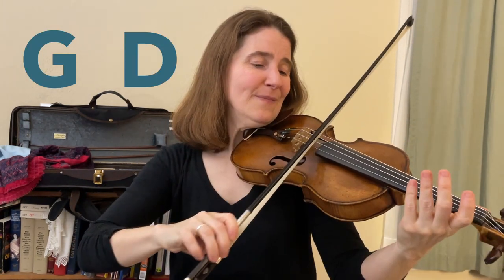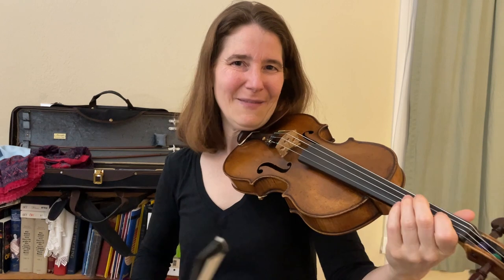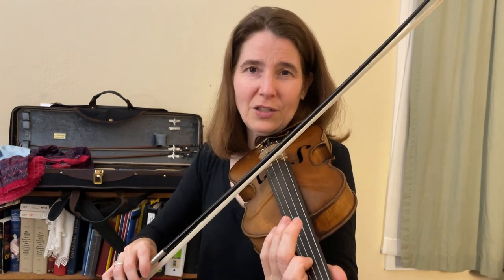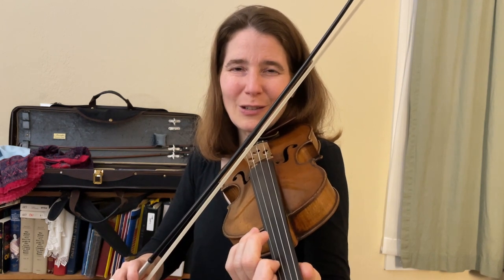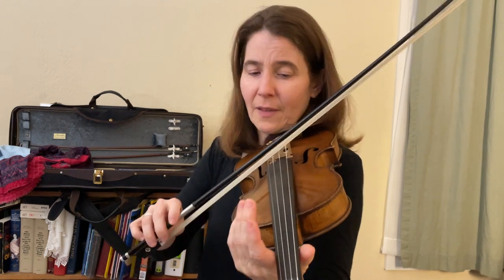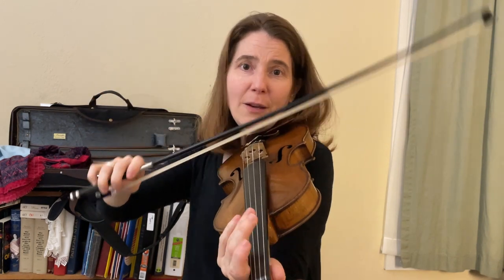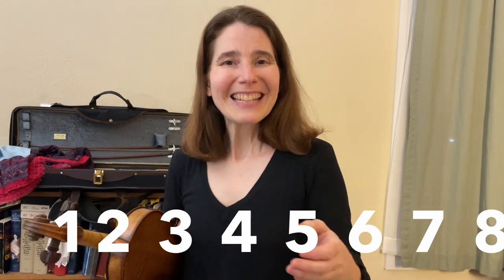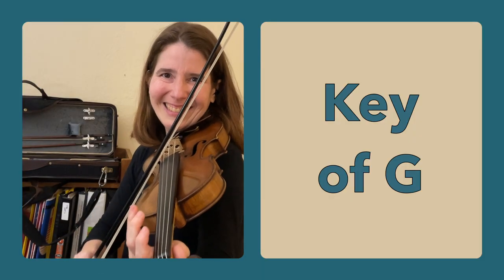Fiddle Backup Lesson: Easy Fiddle Chords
Play three fundamental fiddle chords in three popular keys using only open strings and your first finger!

We'll try it with the Cajun tune Allons a Lafayette.

CHAPTERS:
0:00 Demo
0:09 3 Chords, 3 Keys
1:18 Key, Scale, Chords
2:35 I, IV, and V the easy way
4:17 Roman numerals
5:05 Allons a Lafayette
Play backup with me on the right.